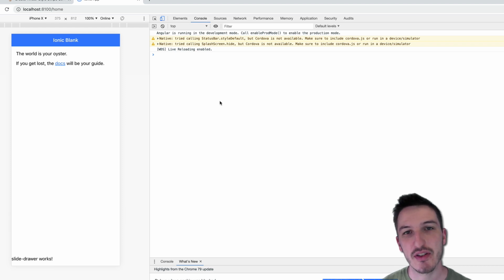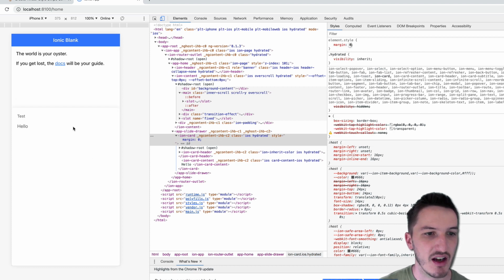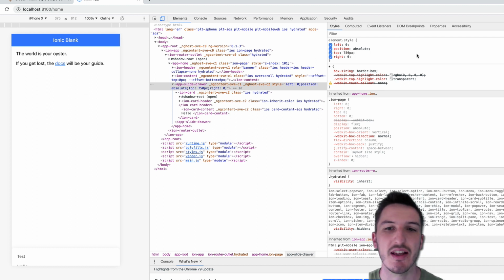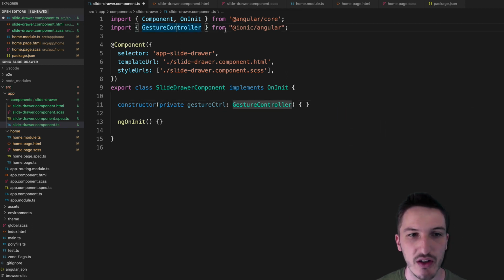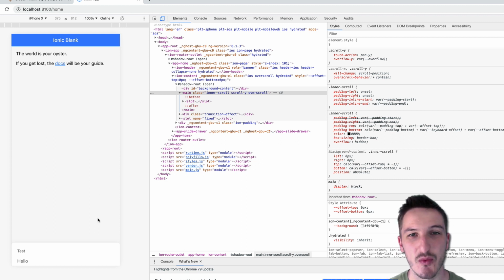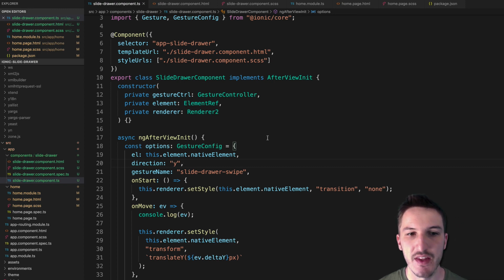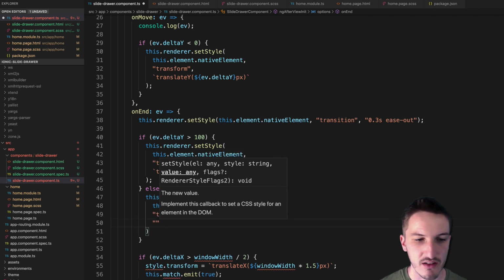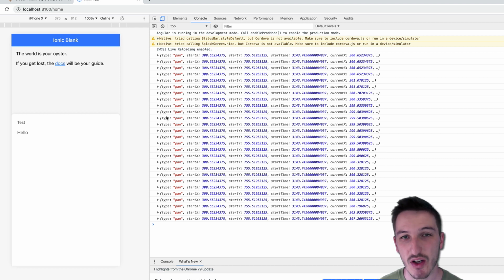SLIDE DRAWER WITH IONIC GESTURES - Ionic UI Challenge #3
In this video, we build a slide drawer component for Ionic live on screen. We make use of Angular and Ionic Gestures for this one.

These videos aren't planned out beforehand, so all the mistakes and learning along the way are included.